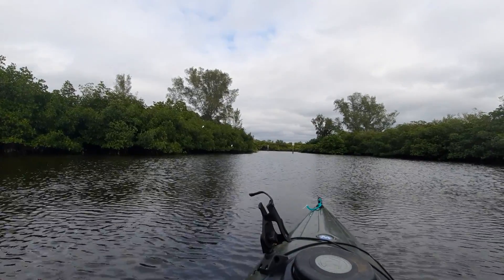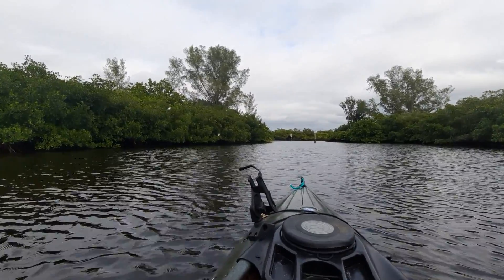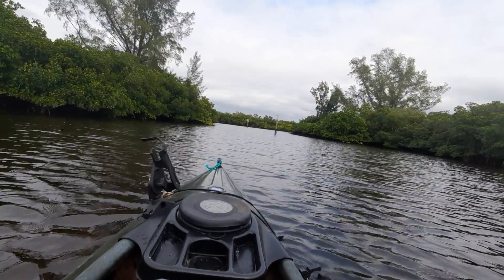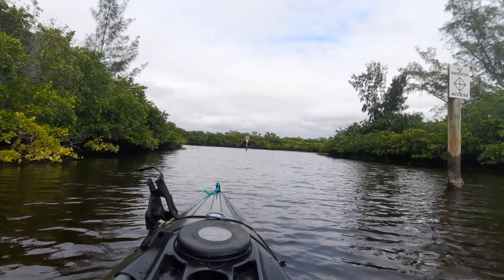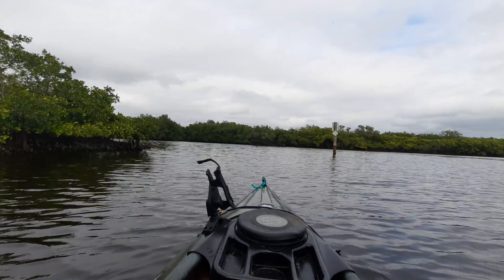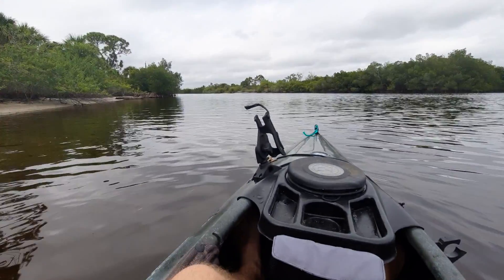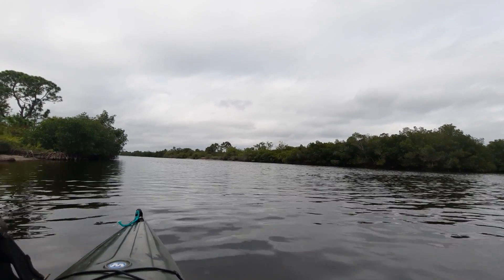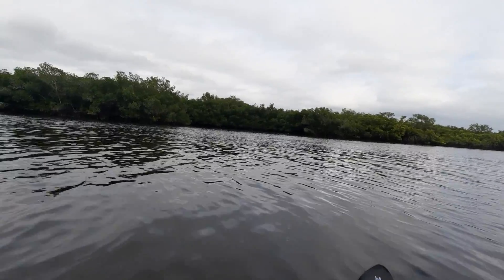Charlotte Harbor Part Two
Howdy Mates!
Here is my 2nd video from today! In the video, I kayak through some of the canals that go around the red mangroves in the area. I also point out the egrets nearby and talk about some of the other homies in the area.
Towards the end of the video, you have a chance to see the Dolphins 🐬.
Enjoy the video mates 🤙